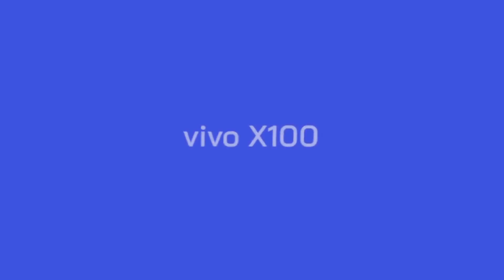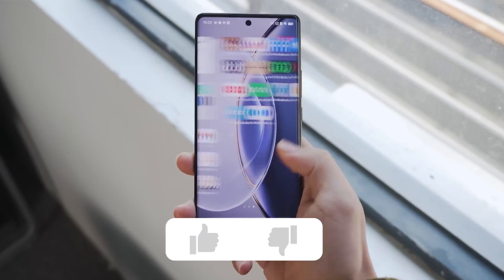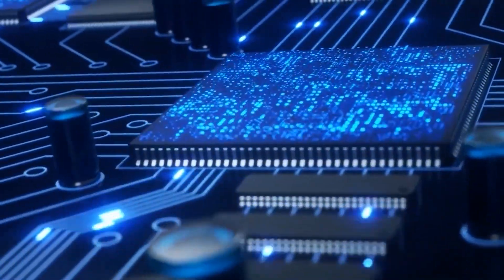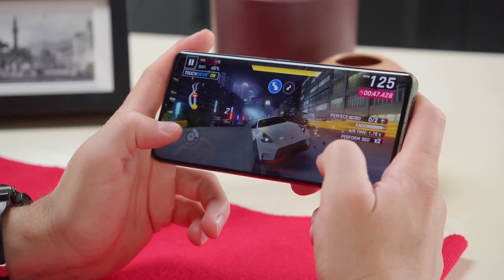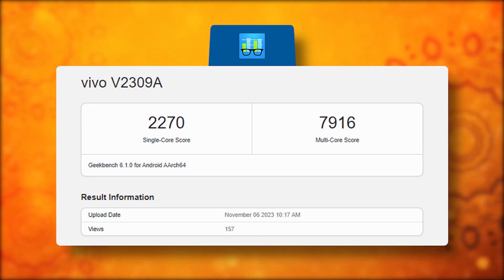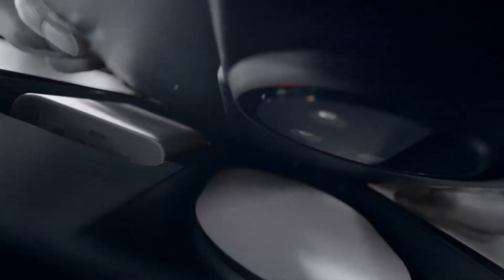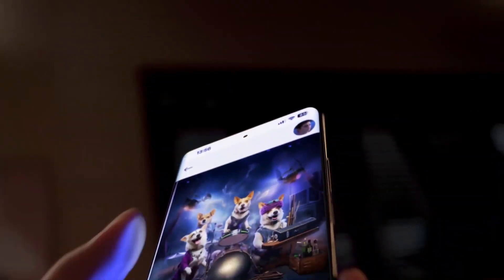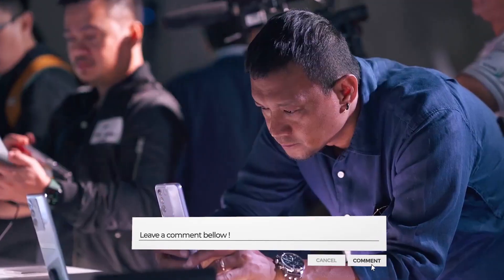Vivo X100 Pro - Vivo Goes Big on Galaxy S24 Ultra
Vivo X100 series goes big on Samsung galaxy s24 ultra, In this video, we'll take you on a thrilling journey through the upcoming lineup, including the Vivo X100, Vivo X100 Pro, and Vivo X100 Pro Plus. These devices are set to redefine what it means to be a flagship phone.
While the tech world is buzzing with excitement about the Samsung Galaxy S24 Ultra, which is all set to feature the latest Snapdragon 8 Gen 3, there's another player on the field. The Vivo X100 series is here to make waves, and it's poised to be a true flagship killer.
What sets it apart? The groundbreaking MediaTek Dimensity 9300 chip, built on a 4nm architecture, is at the heart of these devices. It's a powerhouse that not only competes with but also surpasses the Snapdragon 8 Gen 3 featured in the Galaxy S24 Ultra.
Join us as we uncover the impressive capabilities and performance of the Vivo X100 series, and why it's giving flagship phones a run for their money. If you're a tech enthusiast or eager to witness some thrilling competition in the smartphone world, this video is a must-watch.